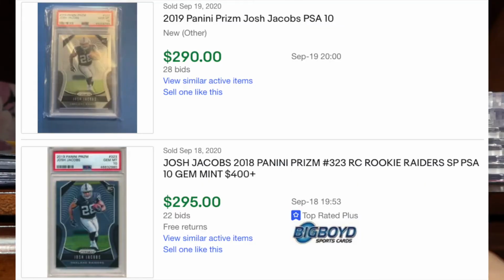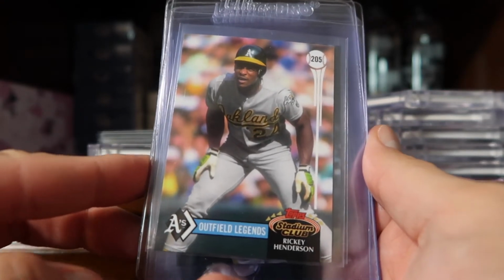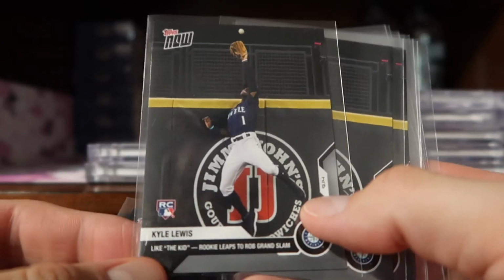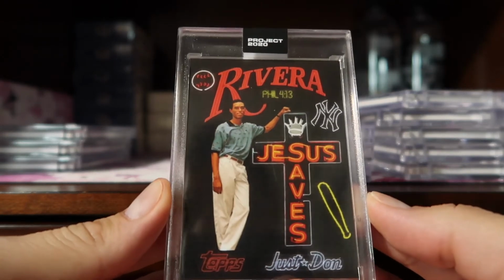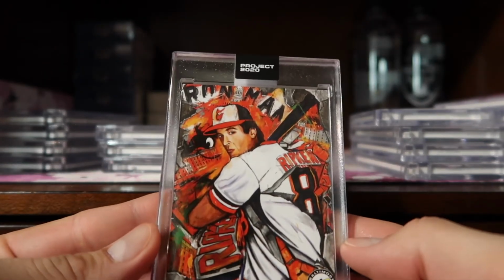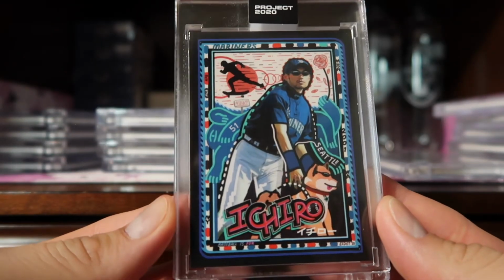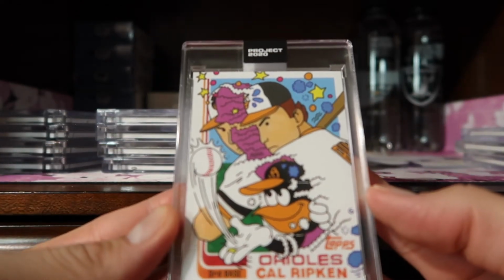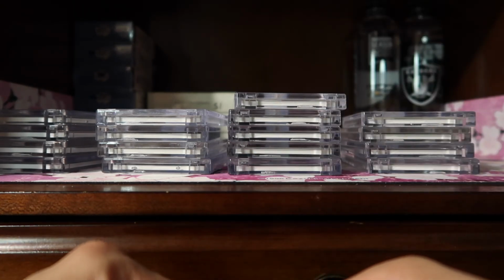SEPTEMBER SALES | SGC RESALE VALUES | TOPPS MAIL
Rip wax in comfort and save 20% on your first order with MeUndies*

Contents and opinions are my own. Video recordings were taken by Abel in Vegas